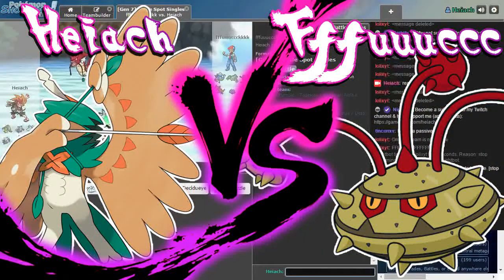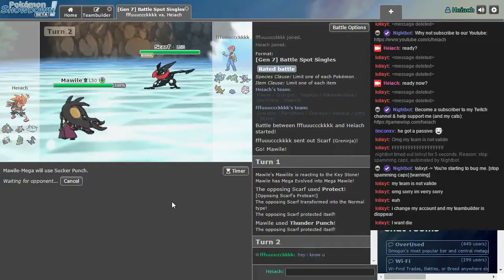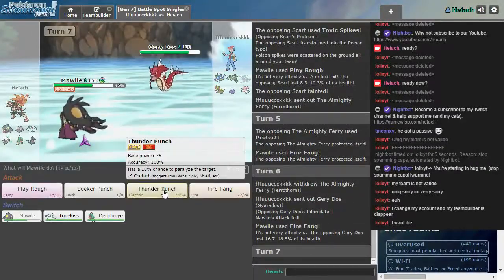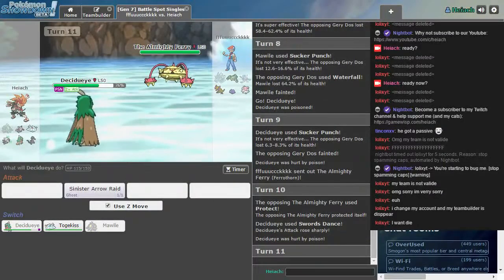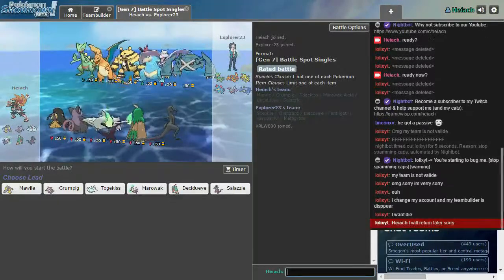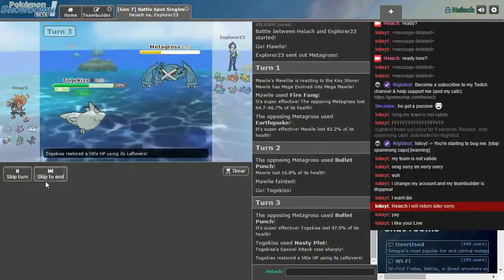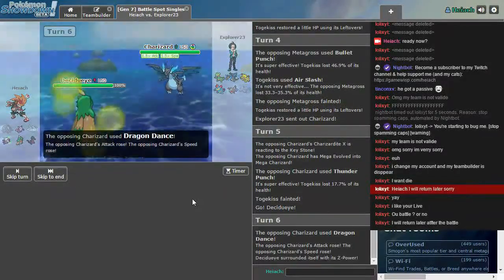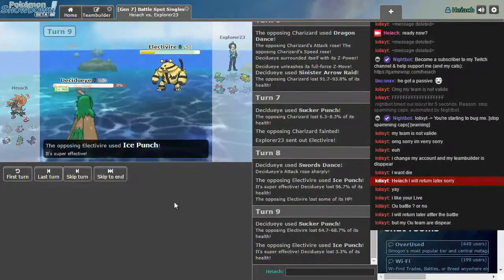Pokemon Showdown #8 - Heiach VS Fffuuuccckkkk & Explorer23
Due to popular demand, I've decided to do some PVP battles in Pokemon Showdown! They'll mostly be Gen 7 Battle Spot Singles!

In this video I use my "Favourites" team which I made as a joke but turned out to not be too bad actually. I just chose 6 of my favourites and decided to see how things went!